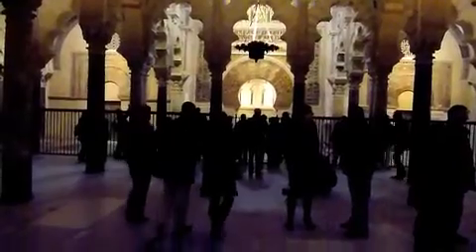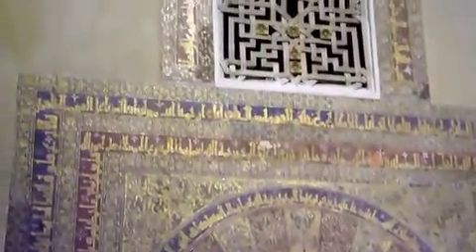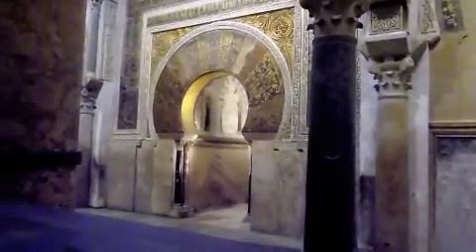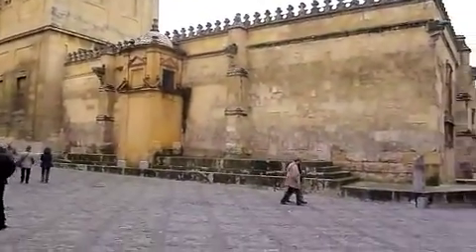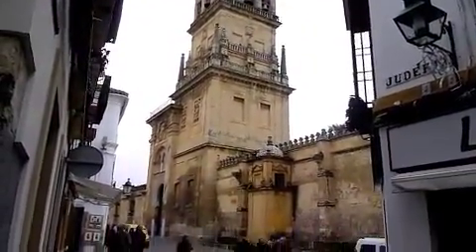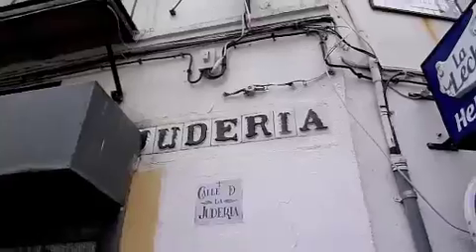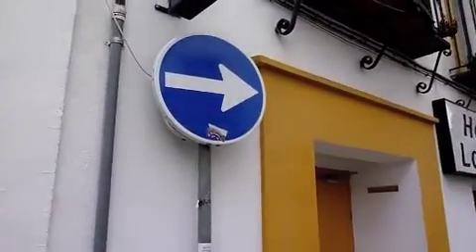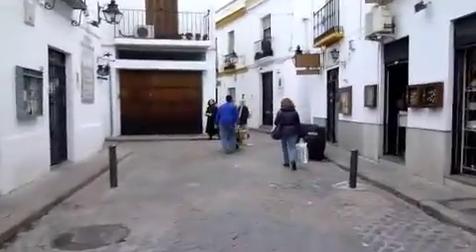Visit to Cordoba, Spain 01-03-2011 (Part 6 of 7)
I visited the stunning Mesquita, the La Juderia (the Jewish Quarters) and walked around in the historic center of Cordoba.  These videos documents my visit.